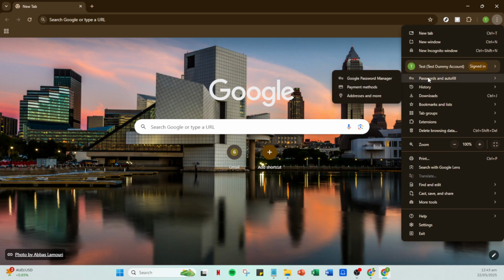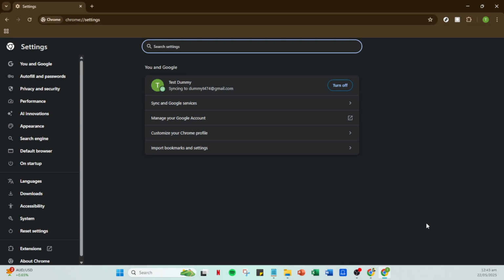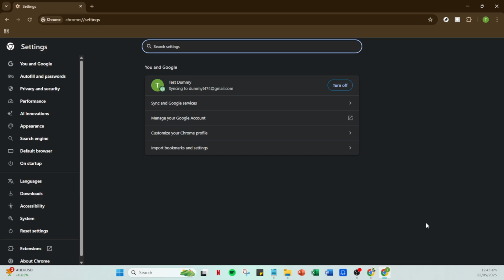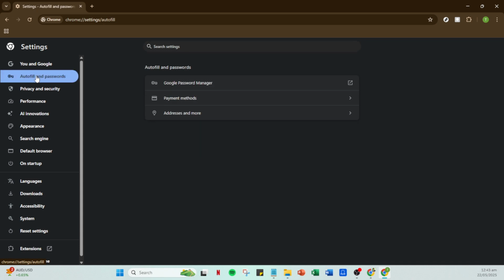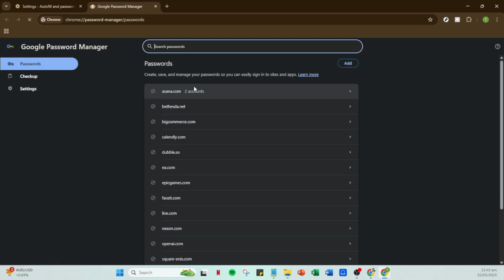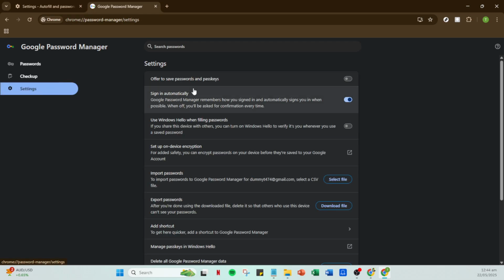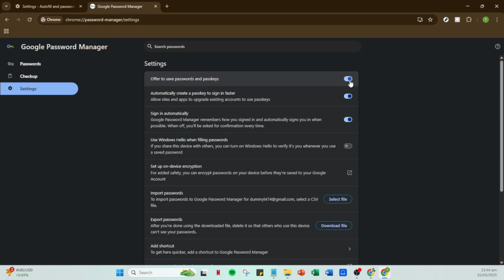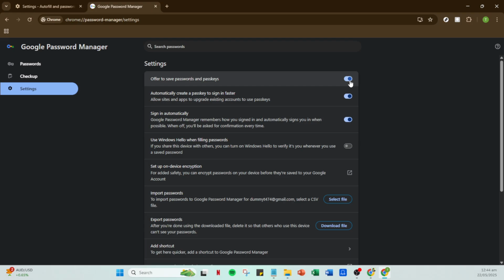How To Keep Google Password [2025 Full Guide]